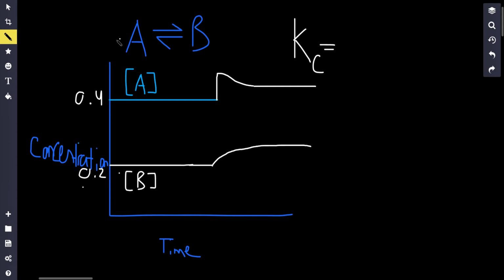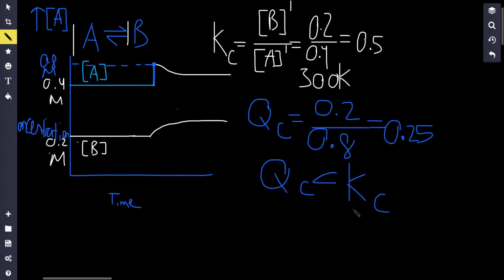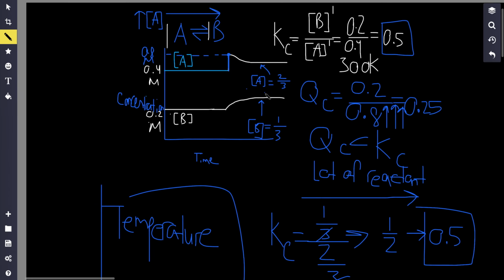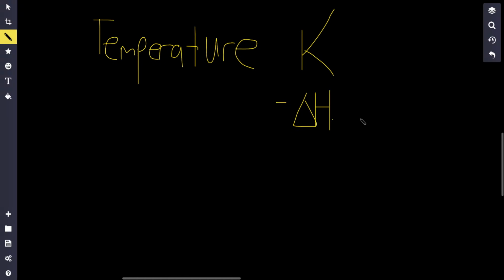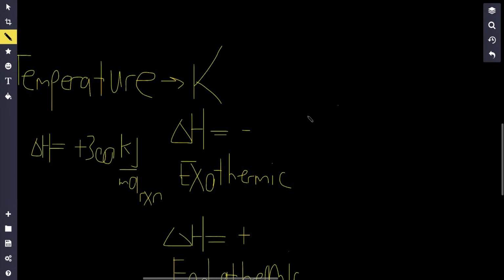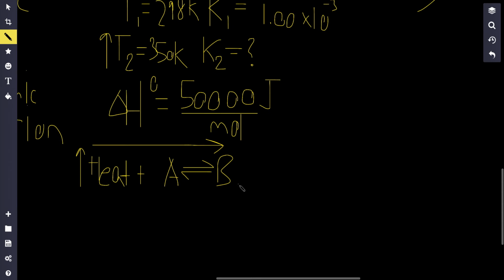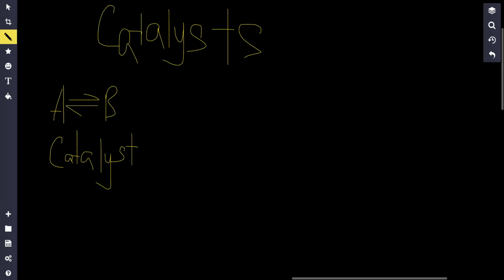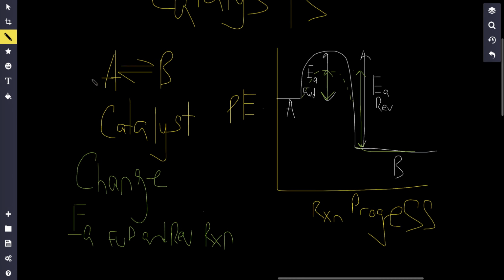Le Chatelier's Principle Ap Chem Edition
NOTE AT 8:30. After the system shifts and reaches a new equilibrium, the pressure usually ends up different from the original pressure.
Example:
3H2(g) + N2(g) at eq with 2NH3 (g)

If you decrease volume, the system shifts right (toward fewer gas moles).
It makes more NH3, reducing total gas particles, which partially lowers pressure.

When a volume change disturbs gas equilibrium, the pressure initially changes. The reaction shifts to counteract this change and move back towards the original pressure. However it usually does not return to its original value because the container size is different. So the system TRIES to return to make the pressures equal again, but it only partially succeeds in that.